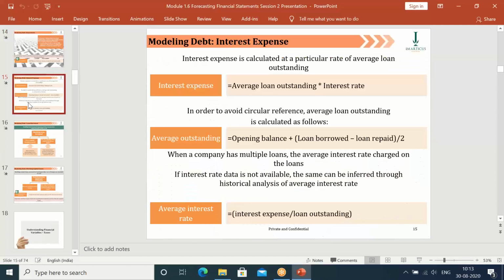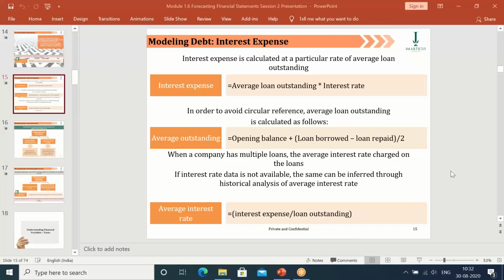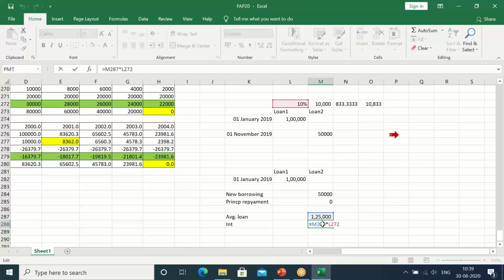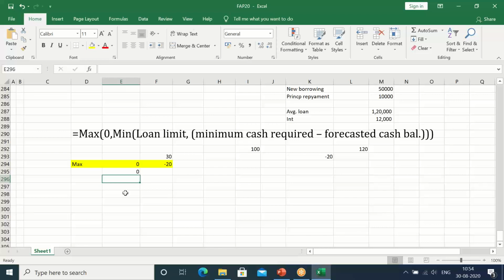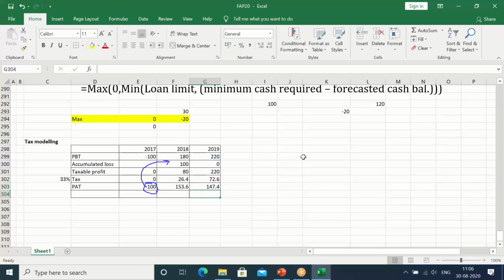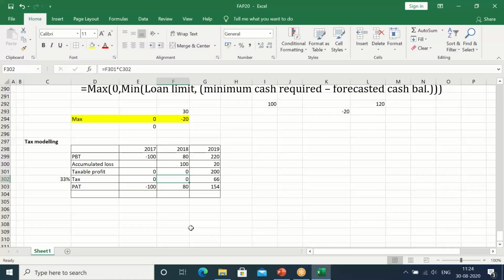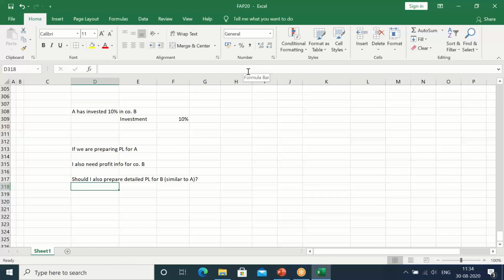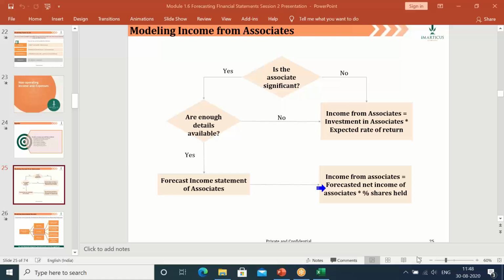Class 31 I FAP18 I 30-08-2020